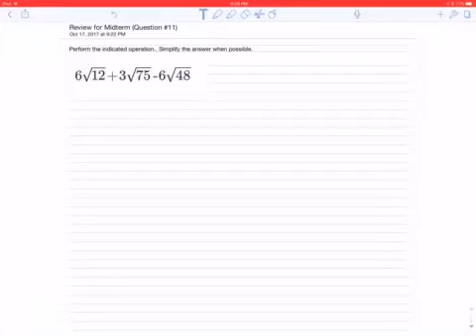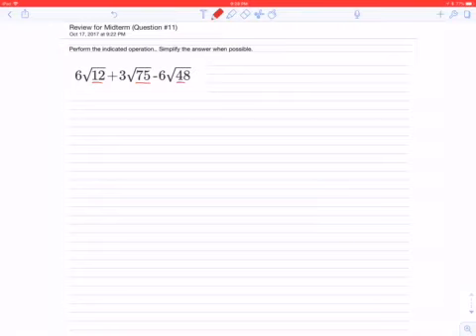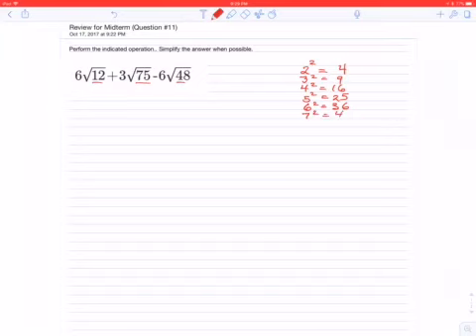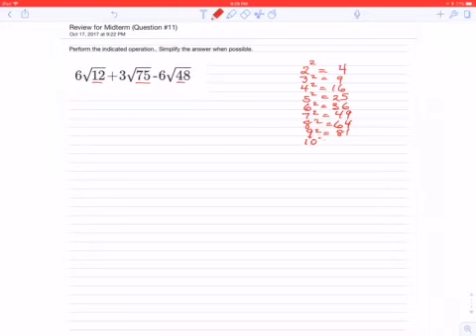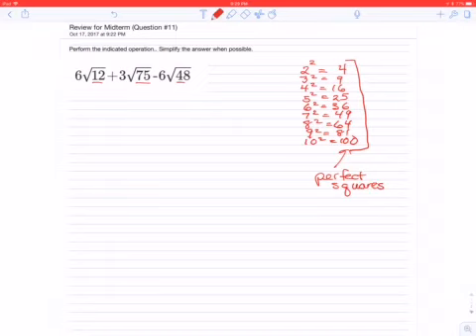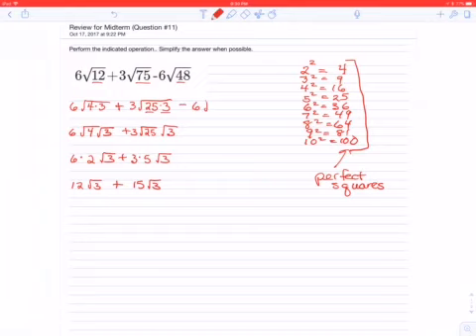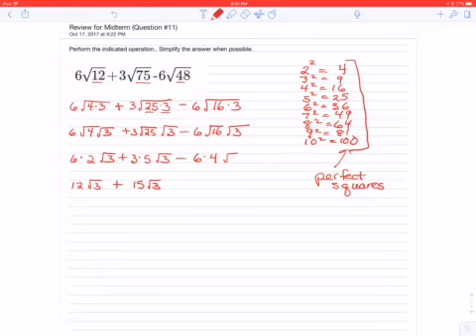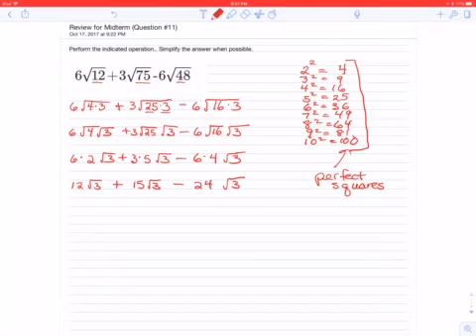Review for Midterm (Question #11)